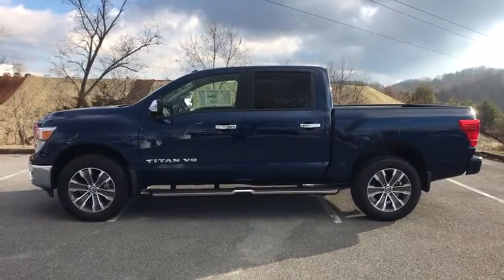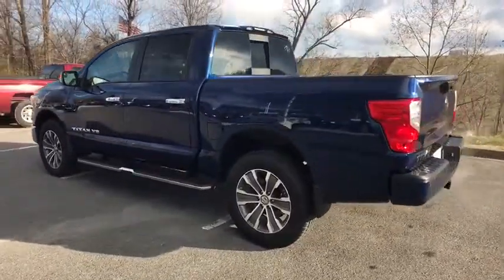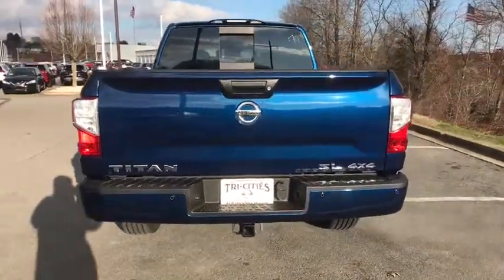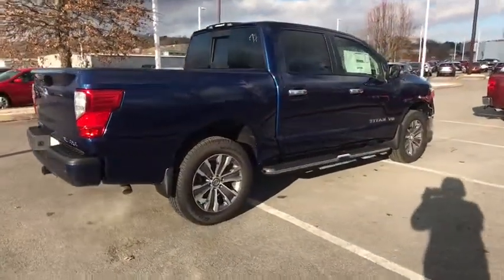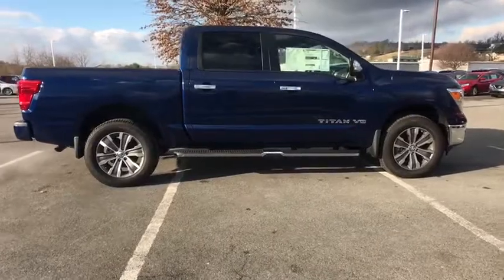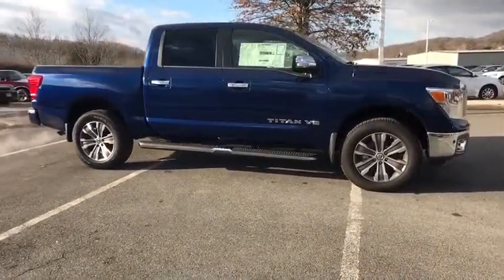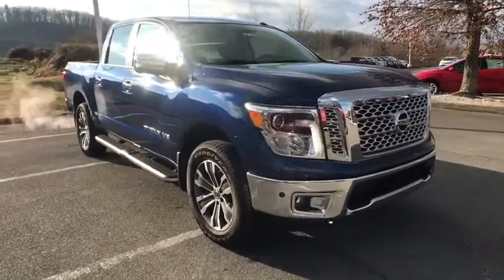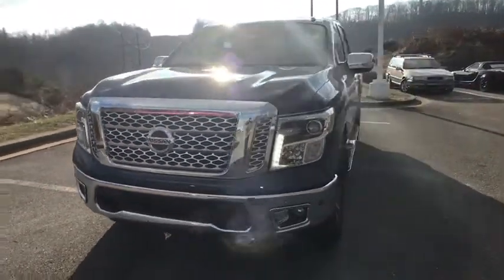2018 Nissan Titan Bristol TN, Bristol VA, Johnson City, Abington, Kingsport, TN 202677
Deep Blue Pearl N 2018 Nissan Titan available in Bristol, Tennessee at TriCities Nissan. Servicing the Bristol VA, Johnson City, Abington, Kingsport, TN area.

TriCities Nissan
3602 Bristol Hwy

2018 Nissan Titan SL All Weather Mats, Manually Extending/Folding Auto Dimming Tow Mirrors, Navigation System, SL Towing Package, Trailer Brake Controller.